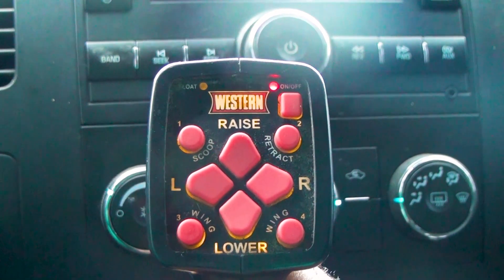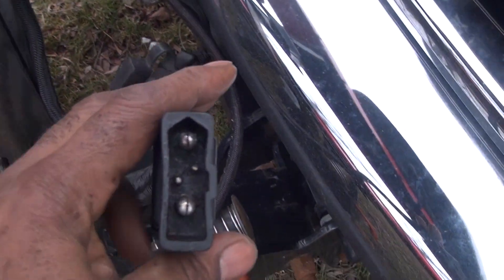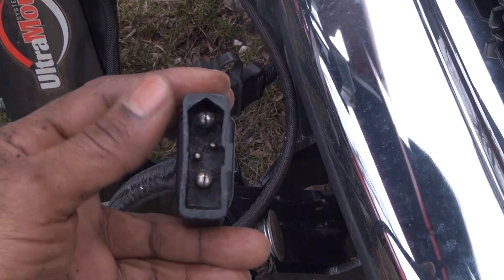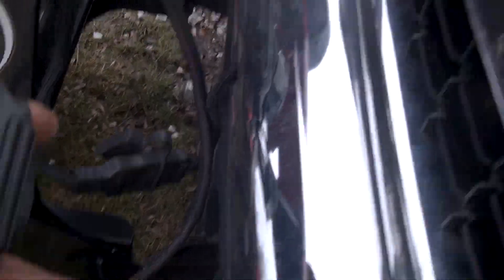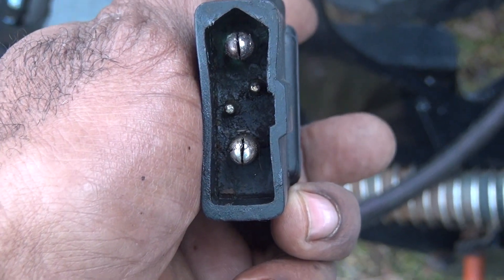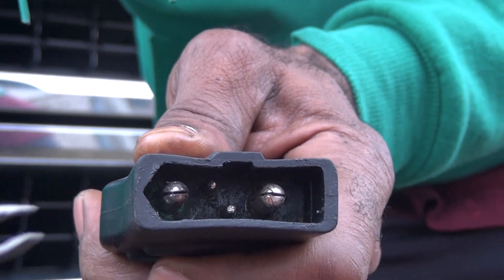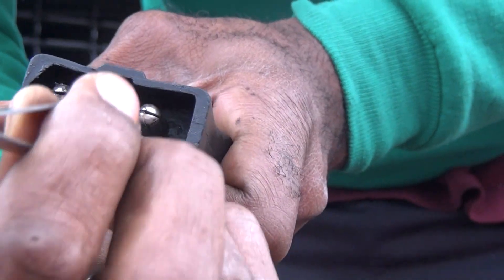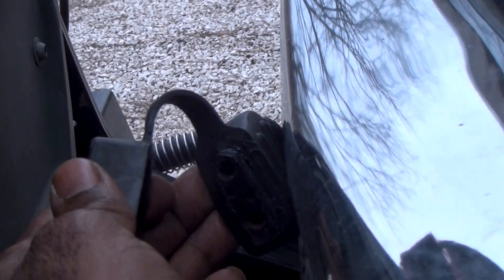Blinking Light On Western Plow Remote ~SIMPLE FIX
In the Middle of a Winter Storm is the Last Place we want to breakdown. I've had this plow for over 6 years and this is the first time having this issue.